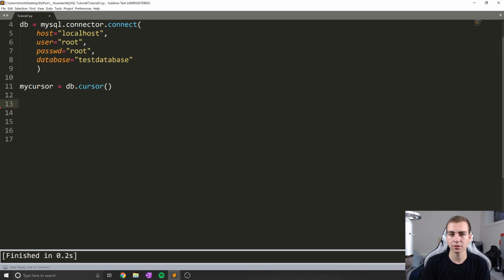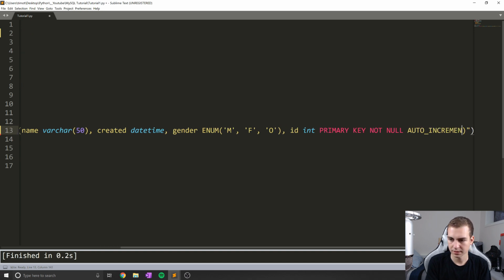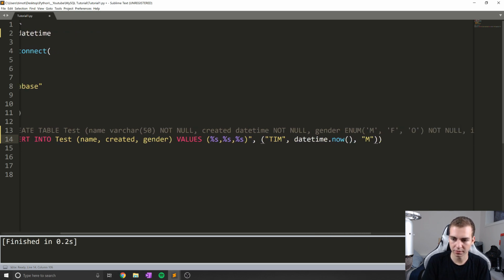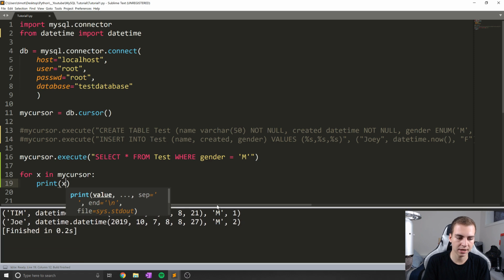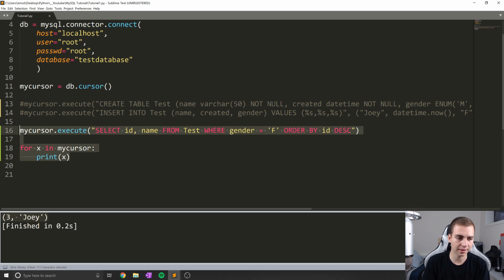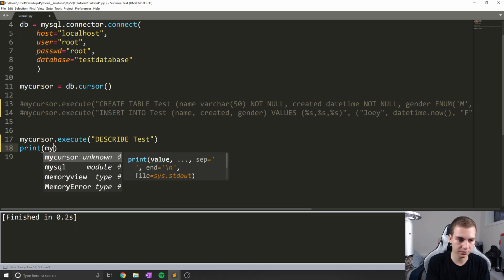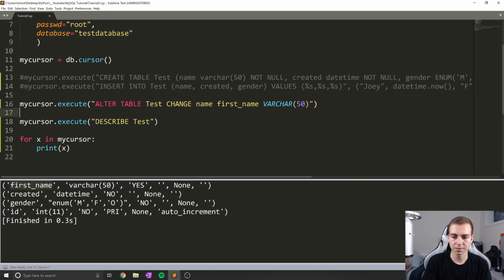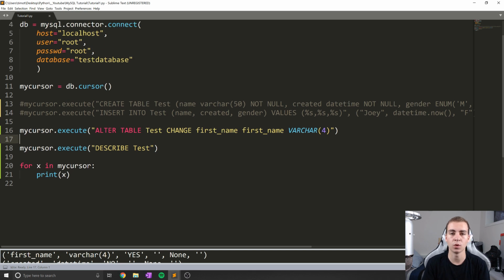Python MySQL Tutorial - Selecting Data & Altering Tables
This python mysql tutorial will cover how to select data using constrained SQL queries. As well as how to alter tables by adding/removing and renaming columns.

💻 Enroll in The Fundamentals of Programming w/ Python